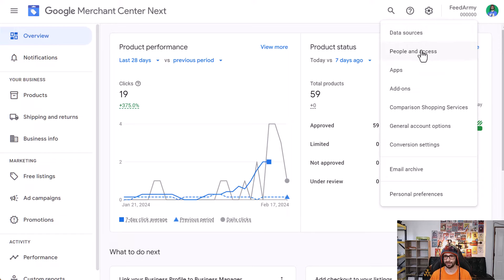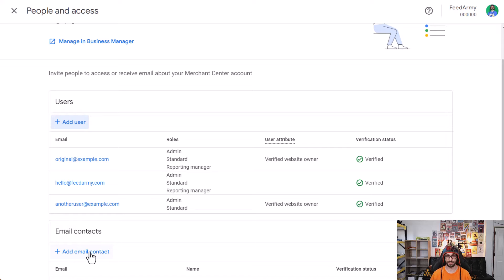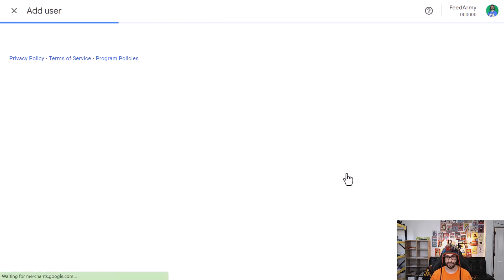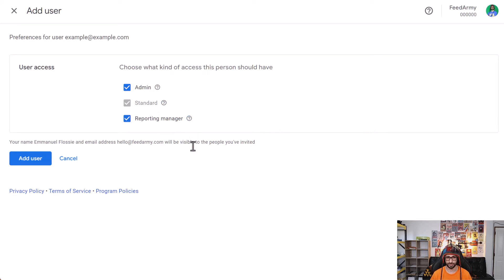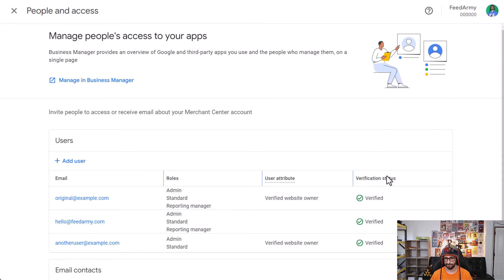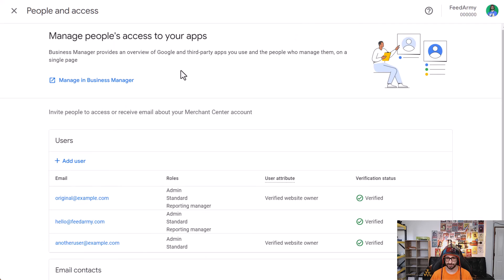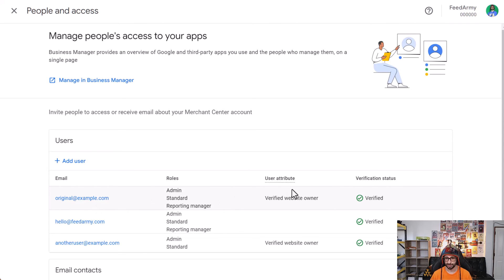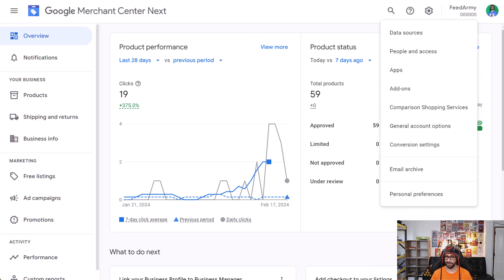How To Transfer Ownership In Google Merchant Center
Keep Updated On News, Scripts, Tips, Tutorials and more on linkedin